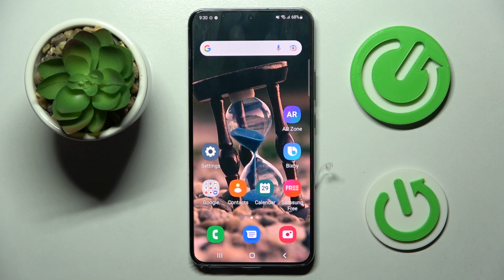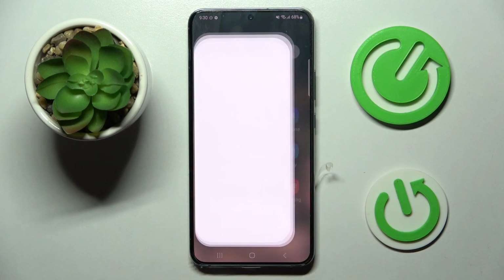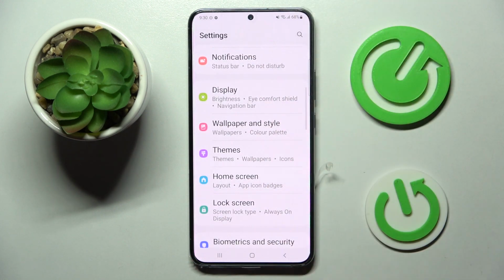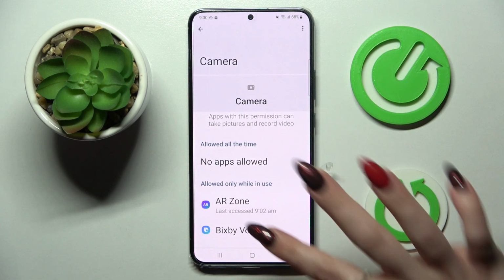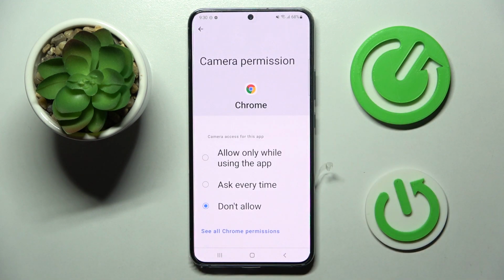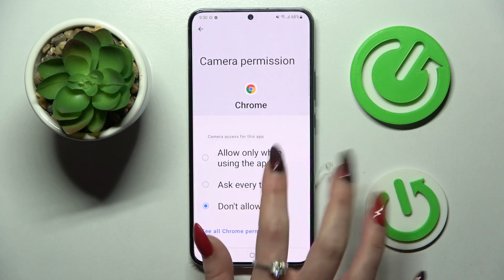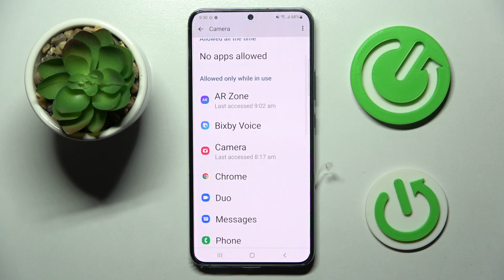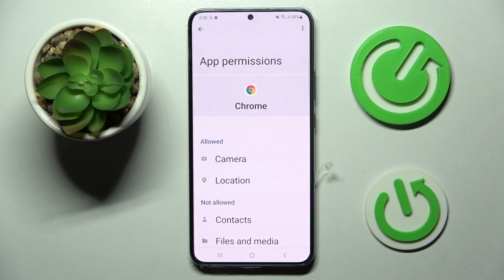Samsung Galaxy S22+ How To Change Apps Permissions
Check more info about Samsung Galaxy S22 Plus:
If you want to change perimssions for apps on Samsung Galaxy S22+, this video might be essential. Simply follow our step-by-step video tutorial and learn how to Give or take apps permissions on Samsung Galaxy S22+ . If we helped you with fixing problems with Samsung Galaxy S22 Plus be sure to leave us a token of appreciation in the form of a comment, like or subscription. For more videos surrounding Samsung Galaxy S22 visit our Youtube Channel : HardReset.Info. Cheers!

How to grant app permissions on Samsung Galaxy S22+ ?
How to give app permission on Samsung Galaxy S22+
Samsung Galaxy S22+ apps permissions
Samsung Galaxy S22+ add apps permissions
Samsung Galaxy S22+ give apps permissions
Samsung Galaxy S22+ giving app permissions